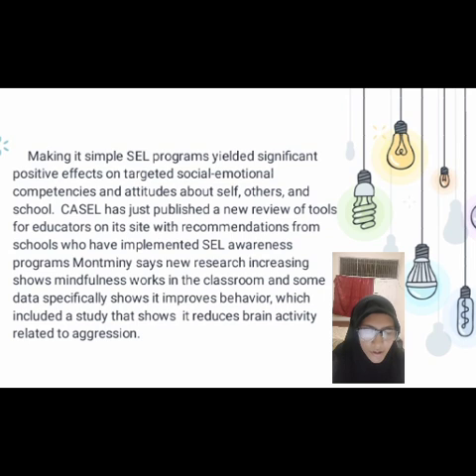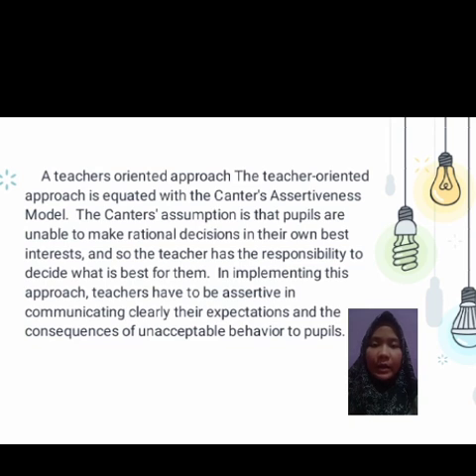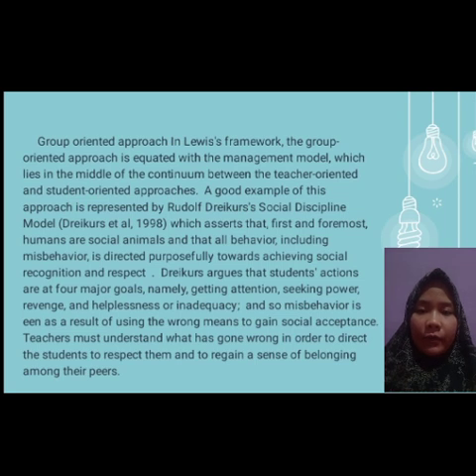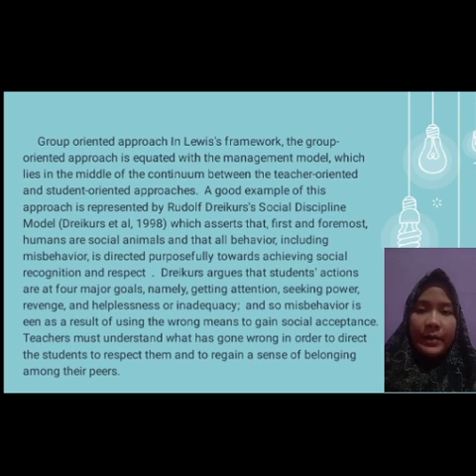Approaches to student missbehavior || by group E || language classroom management